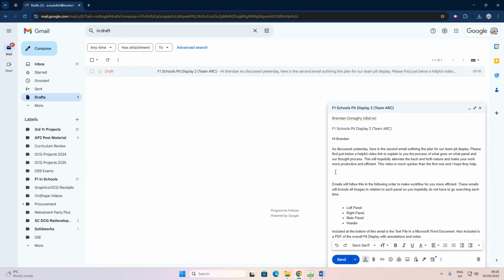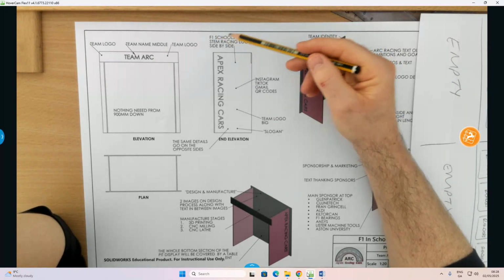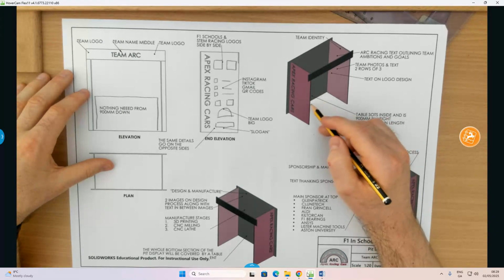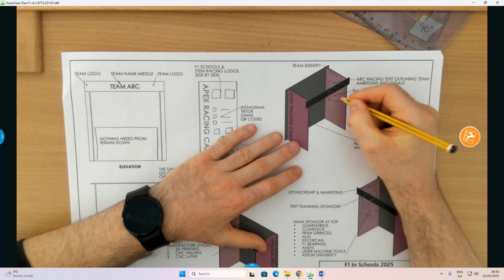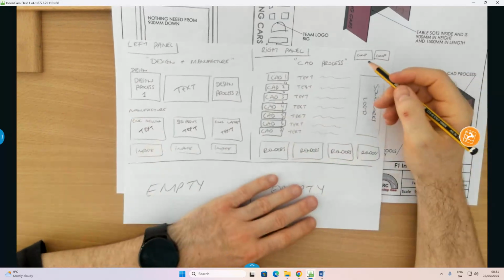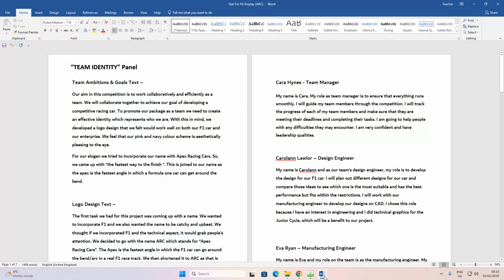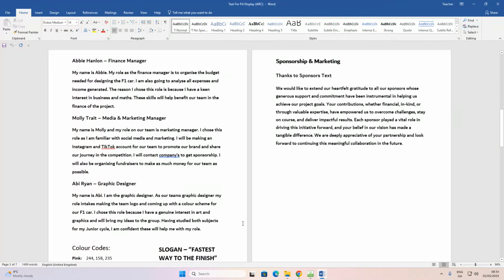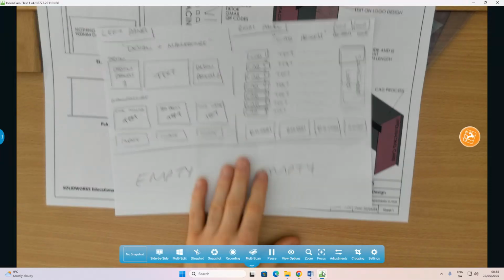DBSL Pit Display 2 (Team ARC)